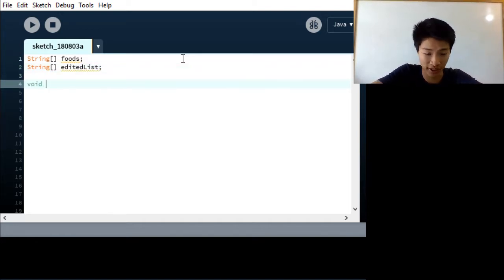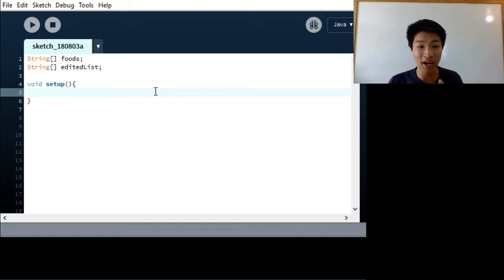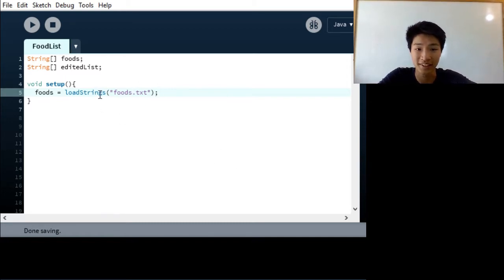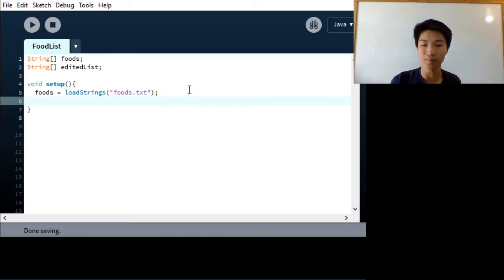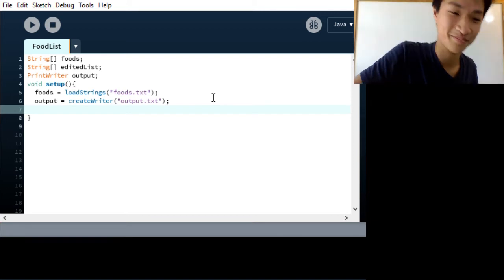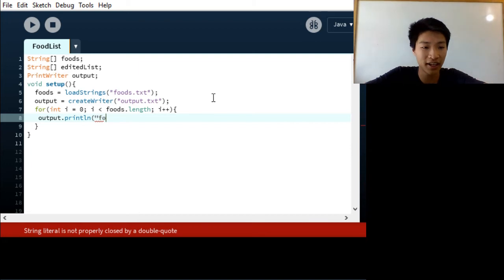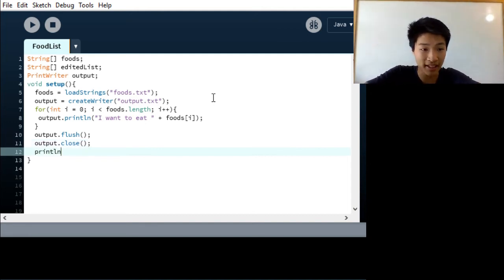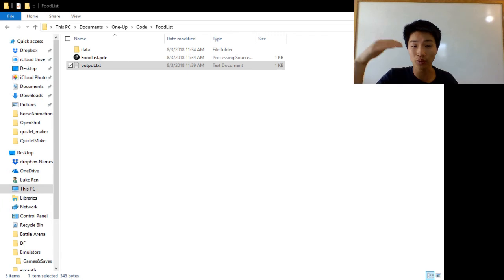One-Up! Java Day 16: File Editing!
Today we figure out how to read and write to text files using Processing! I hope you can find some cool use for this sort of application!